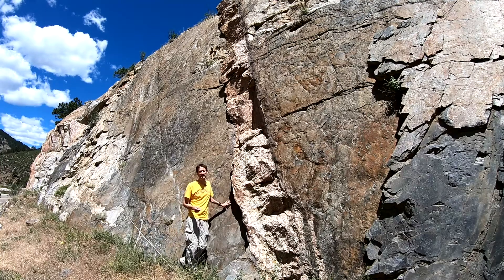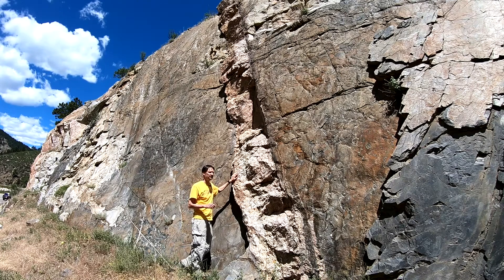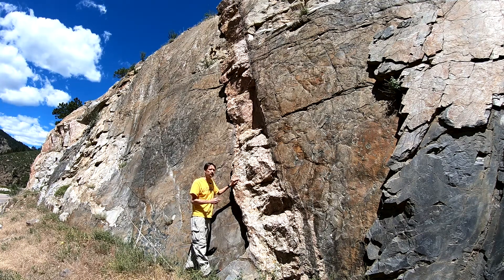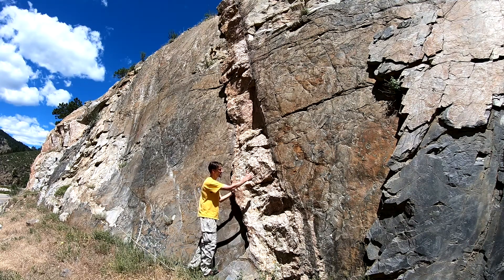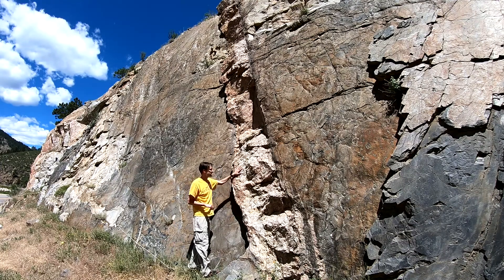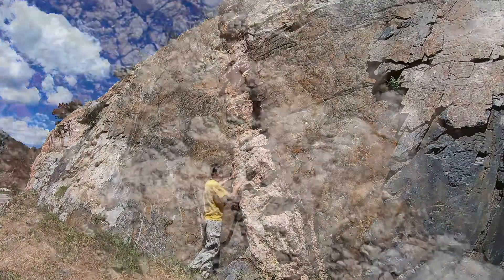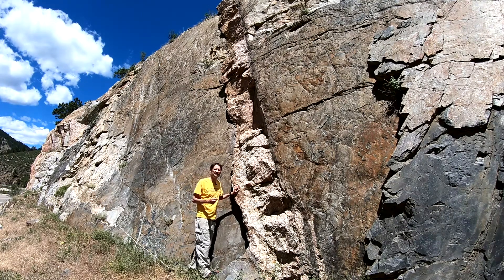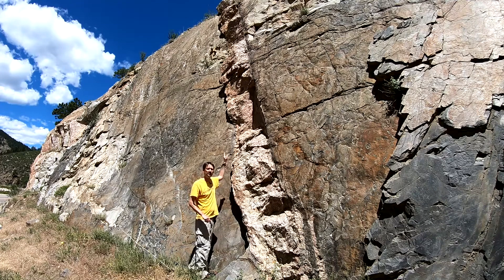Granitic pegmatite dike near Midway in the Big Thompson Canyon, Colorado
For additional context:
Approximate location:
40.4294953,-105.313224